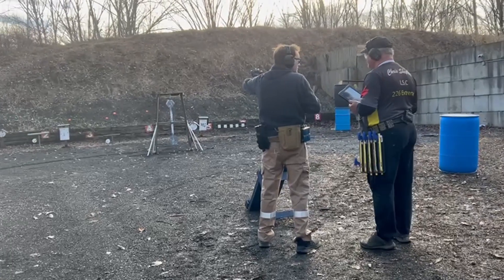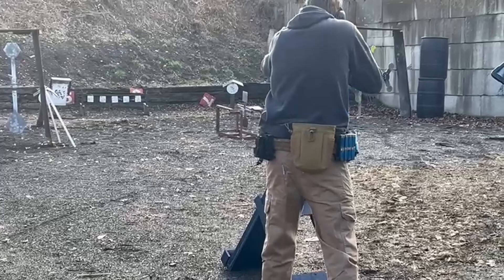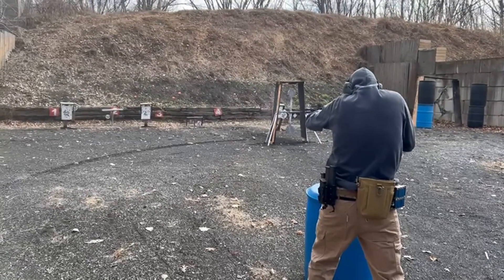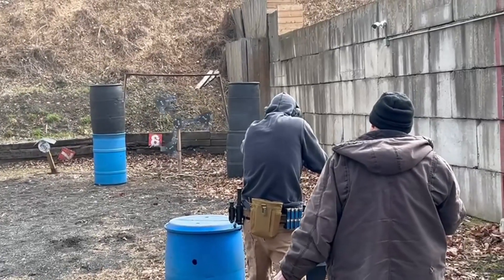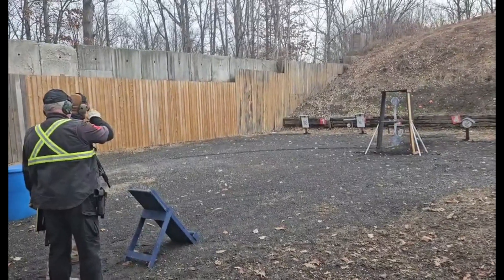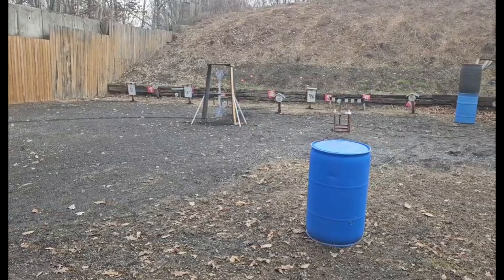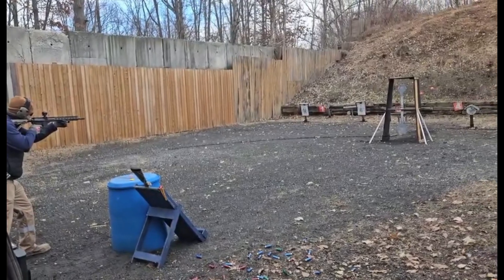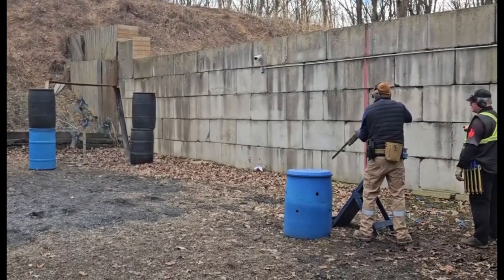3 gun lambton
Sorry for the inconsistent upload schedule as of lately I’ve been pretty busy with work as well the weather has not been great in my area
This video with mine and my brothers performance at our first 3 gun competition of the year.  However the 2 of us had a slight advantage in this competition due to the fact we did not own any handguns and are not licensed to carry one so we were able to use our rifle in its place.

Chapters
0:00 my Brothers first course of fire
2:57 my Brothers third course of fire
4:54 my Brothers fourth course of fire
7:26 my second course of fire
8:51 my third course of fire
11:12  my fourth course of fire
12:50 outro